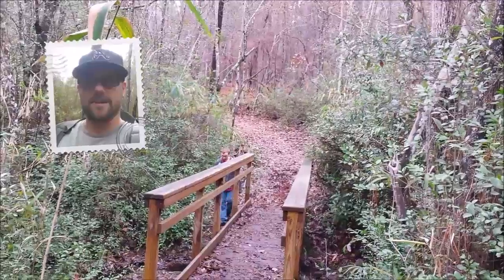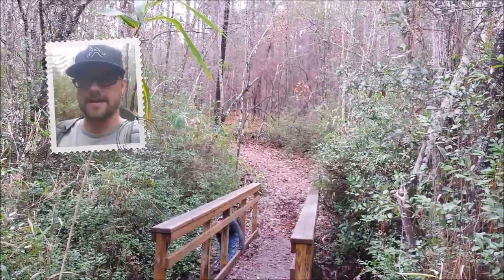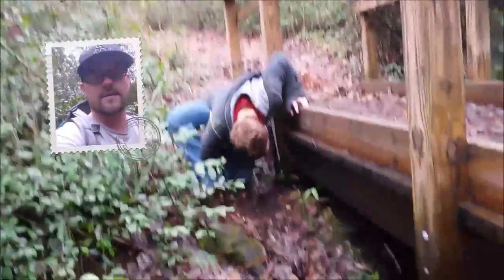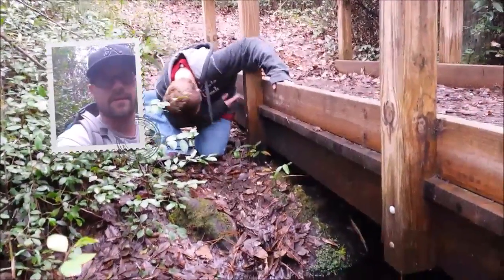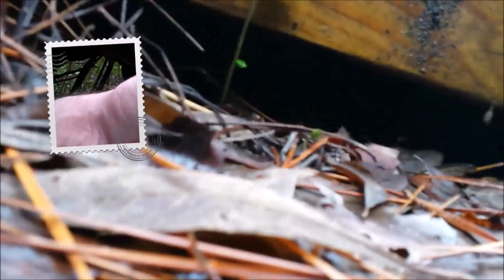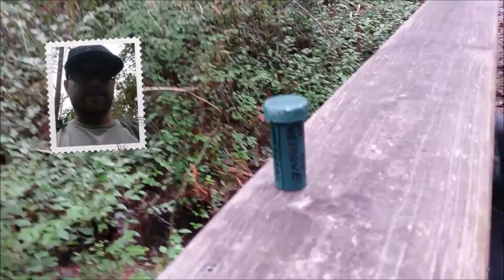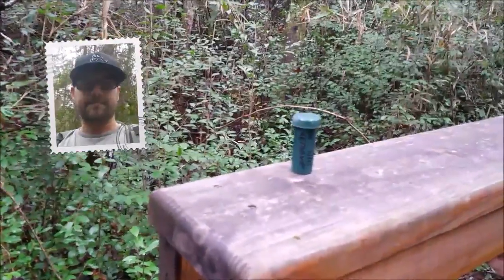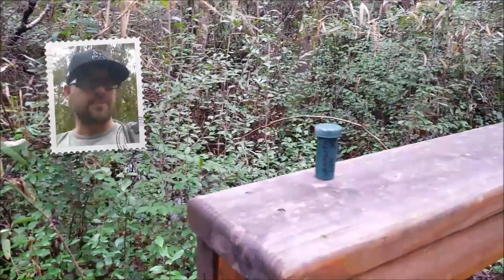Bridge Geocache!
I just love these bridge geocaches. This one was actually not to bad but the knees had to get a little dirty in order to grab the container.